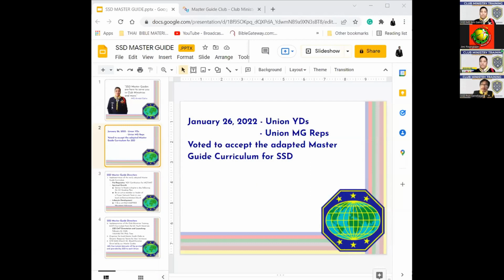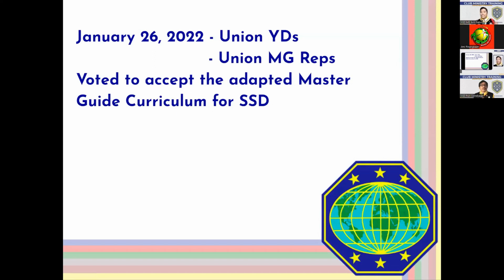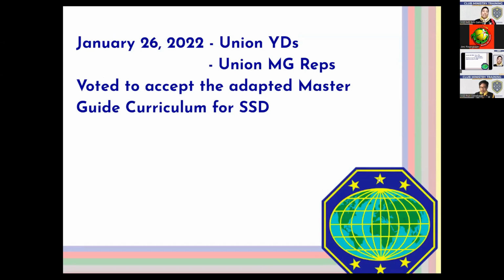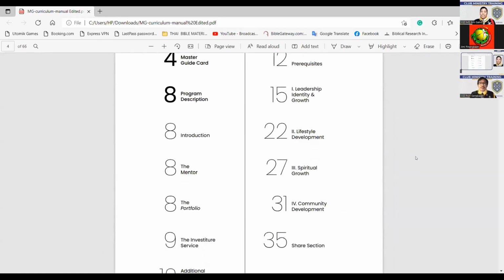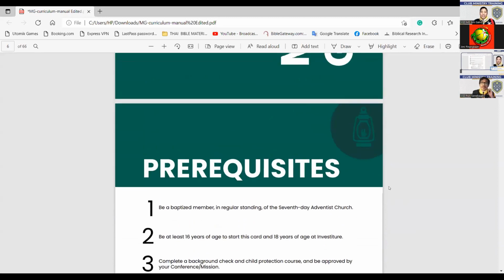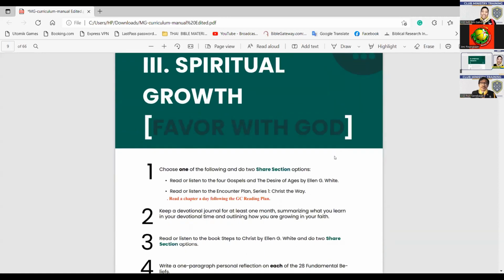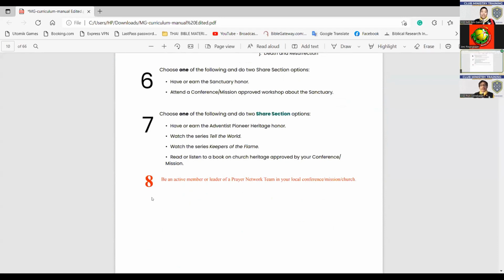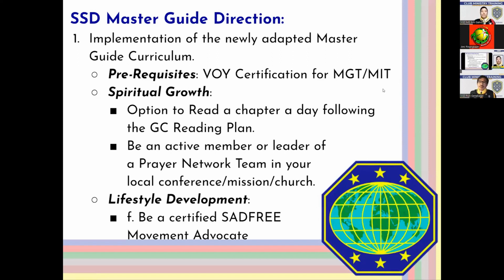SSD Master Guide Curriculum Adaptation Update 2022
Club Ministry Training
SSD Master Guide Curriculum Adaptation Update 2022 - MG. Arn Galvo, SEUM, SSD MG Coordinator